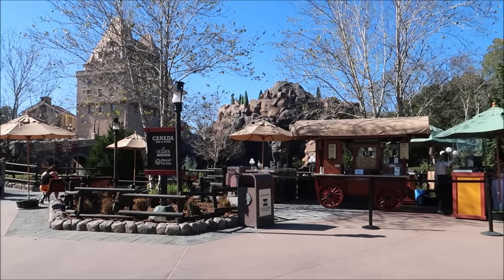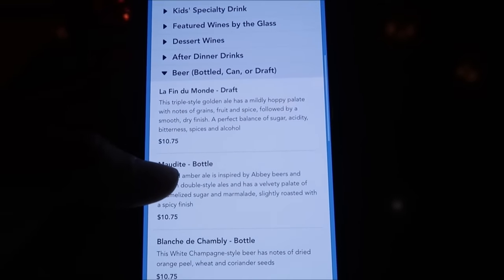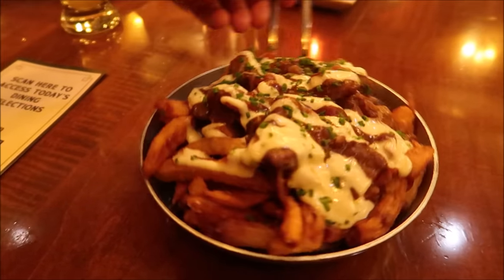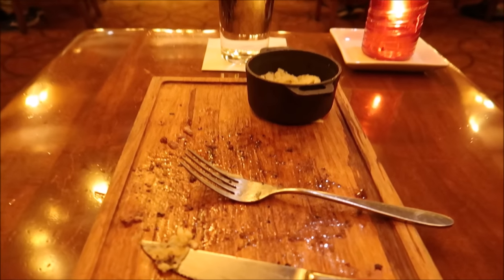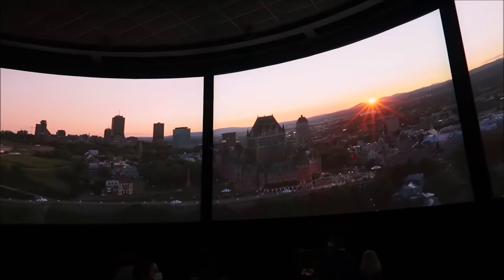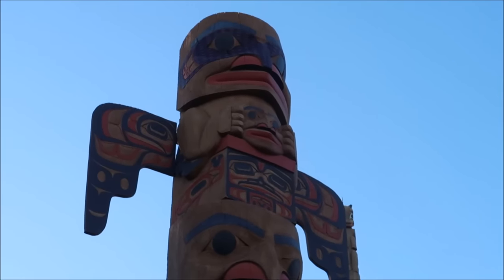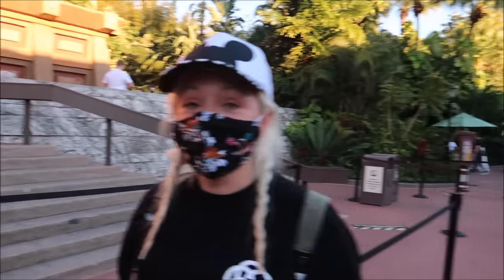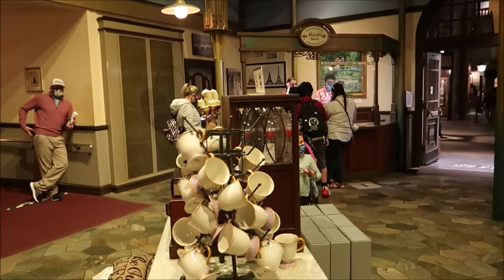Epcot Le Cellier Steakhouse Dining 2021 | Amazing STEAK & Poutine In Epcot’s World Showcase 2021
Sensational Canadian Cuisine

Savor tender steaks, fresh seafood, cheesy poutine fries and other regional cuisine inspired by the provinces of Canada.

Under sweeping stone arches and flickering candle sconces, this sizzling steakhouse recalls the wine cellars of grand château-style hotels like Fairmont Le Château Frontenac and Fairmont Château Laurier.

Come lunch or dinner, begin your meal with tempting appetizers like Canadian cheddar cheese soup, a baby iceberg wedge salad and steamed mussels, before moving on to one of our signature entrées such as the “Le Cellier” filet mignon. And for a sweet ending to any meal, save room for maple crème brûlée or one of our other decadent desserts!

Guests 21 years of age and over can complement their meal with a fine Canadian wine, chosen from the vintages displayed in glass and wood cases surrounding the restaurant's intimate interior. Traditional beer or specialty drinks are also available.

Head north to this celebrated cellar in the heart of the Canada Pavilion!

3211 Vineland Rd
PMB# 244

Rebecca Anderson

Jenny Walter

Ashley Short

Paul Nutter

Jon May

Lisa A

Tamara Janowski

Jenni

Ian Boldsworth

Kim Wilson

Amy Ambut

Mat Piscatella

Amanda AJ

Heather Ludwig

Bill Barsh

Preston Bman

Bobby Tyning

Sarah

Kirk Hofeling

Janet S.

Sherman_117

Josh

Ashley Whitaker

Stacie Webster

Patricia Jean

Joy Frye

Blake McAskill

Alli Nivison

Britt Graves

Paige Elliott

Paige Elliott

Andrew & Nicole

Chris Yobb

Bronwyn Hayes

Arthur Childs

Monica & Jason

Jane Toney

Jessica Fox

Haley Hospodar

Alexsandra Watson

Troy Parker

Kevin K

The Zimmermans

Tabetha P

Sara Hawkins

Mike & Jen

Eric Eggink

Prinsez54

Elizabeth walsh

Bobby Preteau

Chad Jennings

Chad Jennings

Stacy ludwig

Victoria Thompson

ERNIE NOLTE

Mike Elliott

Kevin Mckendree

Jesse Taylor

Robert Belliveau

Janet Matthews

Tina Spicer

Pamela Kester

Edward Williams

Kayla Barnett

Kristi Mikle

James Connelly

Regina & Michael

MAGI

Ann Kennedy

Jill Burns

Mary Place

Guy Turnquist

Shane Hebert

Christine Beebe

Rachel Warde

Lorraine Bonacorsi

Sheryl Potter

ScubaCat3

Ian

Julie Mauney

Texas Takes

Dawn Fawcett

Chandra Foster

Jesse Burrows

Brock Belinske

Tracey Armstrong

Thomas Young

Lyndsay Newton

David Lay